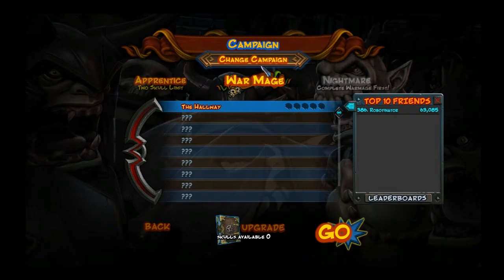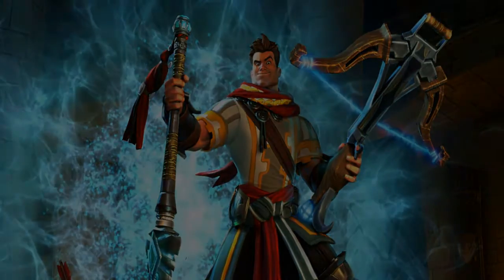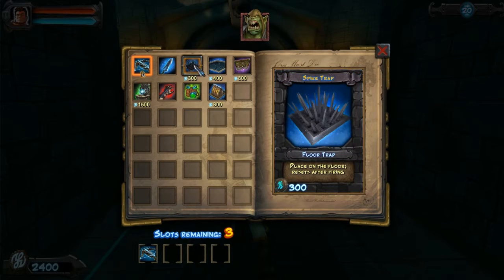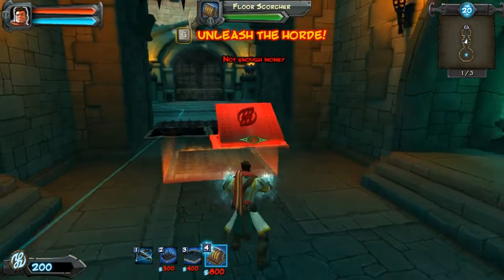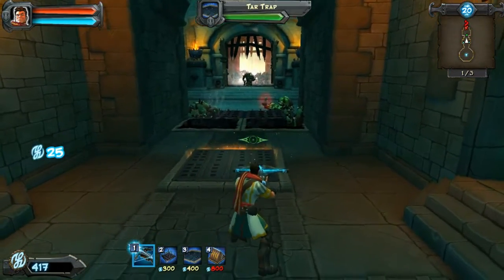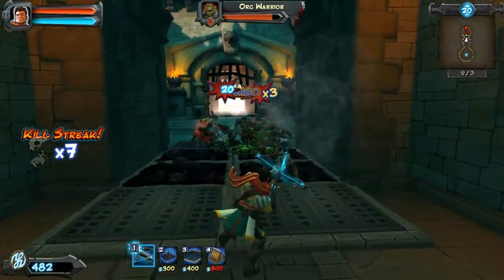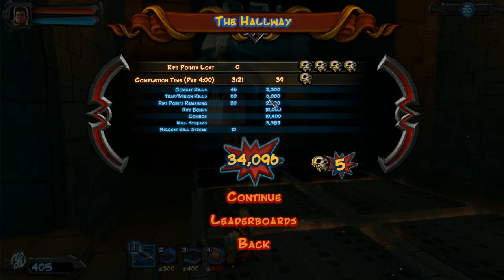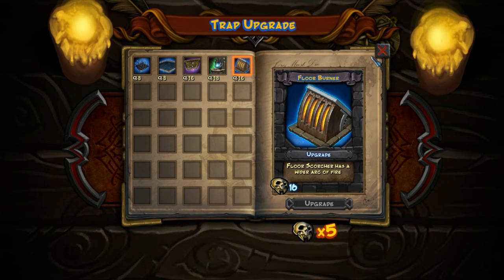Orcs Must Die! Introduction and Basic Strategy by Robotinator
Robotinator introduces a fairly new game from Robot Entertainment (hehehe) called Orcs Must Die!  This fun little tower defense is surprisingly addictive!  It's fun, fast-paced, strategic, and offers a wide array of traps and layouts to test your creativity.  Try it out on Steam!